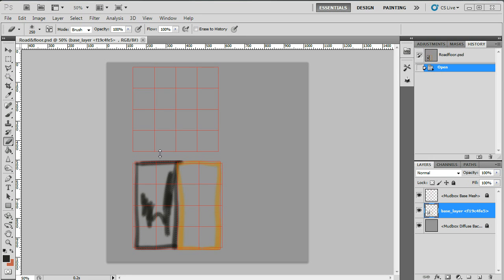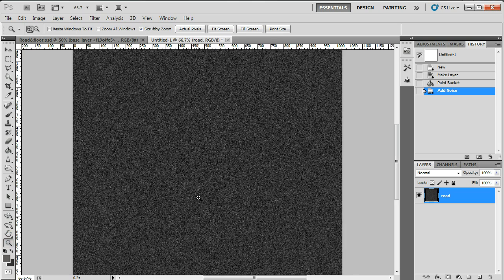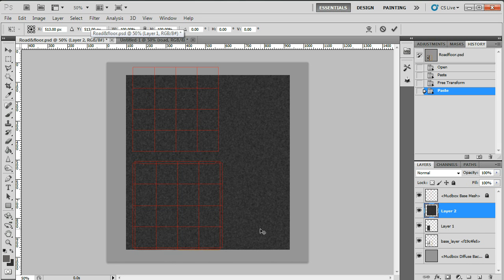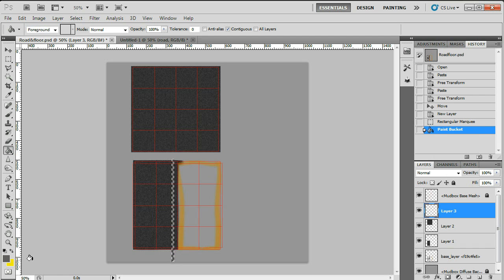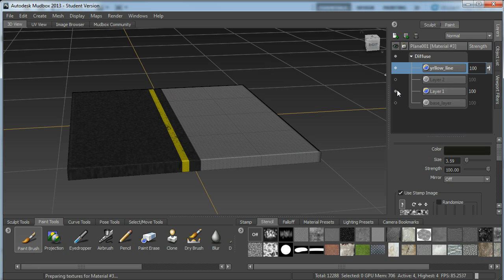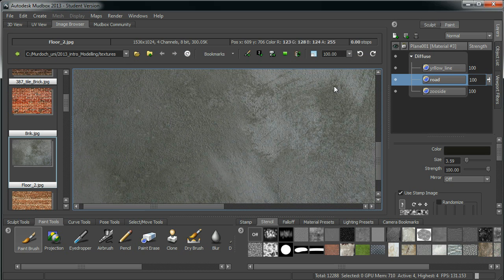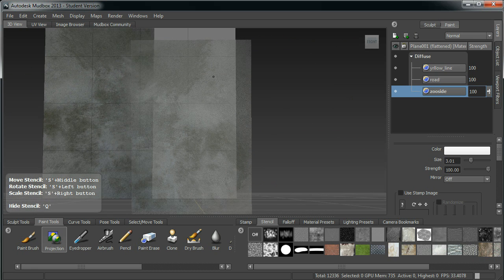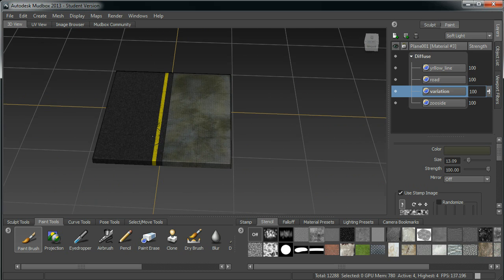texturing_fllor_plane_part_2